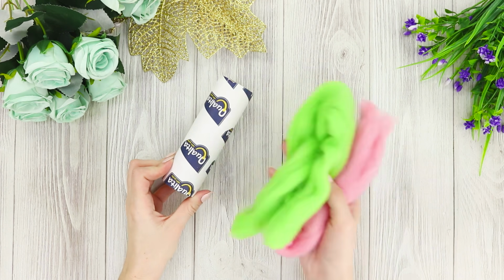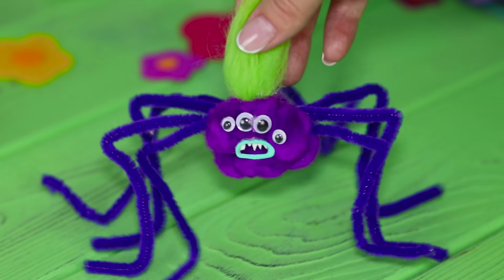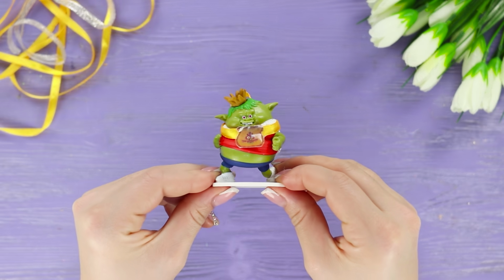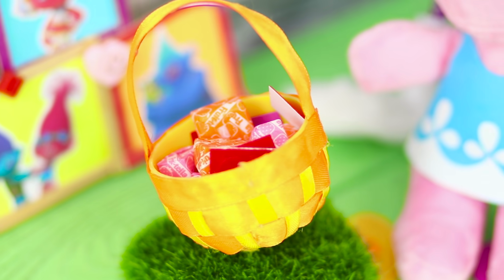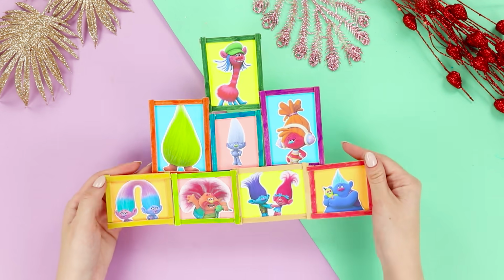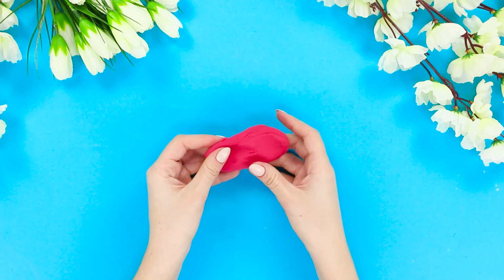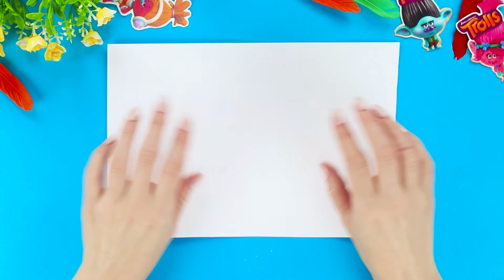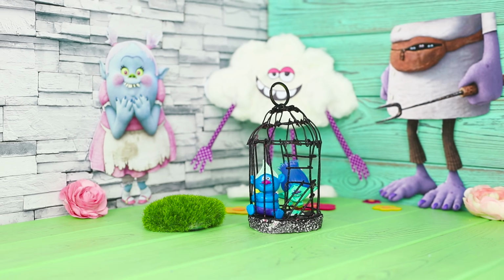13 Best Trolls Hacks And DIYs / Trollific Day Crafts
Games with Barbie dolls a little bored? Then let's play with the trolls dolls! They are so funny, bright and cool that you definitely will not be able to get bored with them! Find out 14 new life hacks and craft ideas for make playing with crumbs trolls more interesting!

Supplies:
• Foam rubber
• Straws
• Paints
• Artificial hair extensions
• Sleeve
• Hot gun
• Glass
• Lids
• Foamiran
• Modeling clay
• Pom-poms
• Bottle
• Fluffy wire
• Plastic fruits
• Wire
• Ribbons
• Plastic egg
• Wooden sticks
• Self-adhesive paper
• Cotton wool
• Paper
• Threads
• Acrylic contour
• Box

16 Edible School Supplies! Prank Wars!

Question of the Day: what idea for dolls-trolls did you like the most?